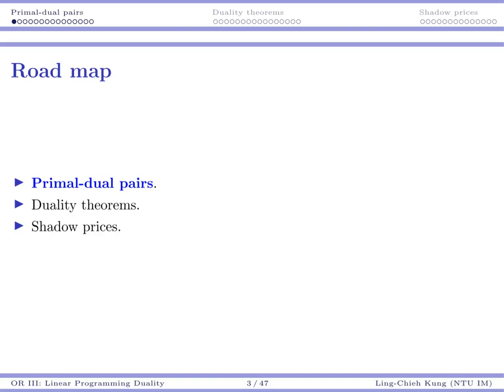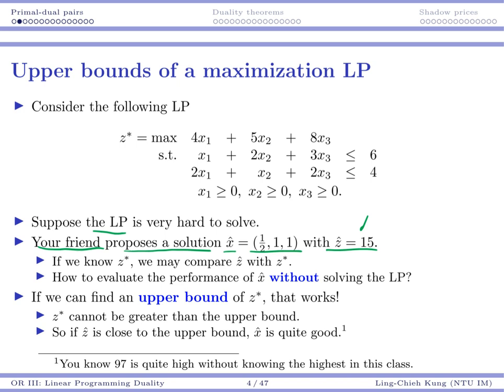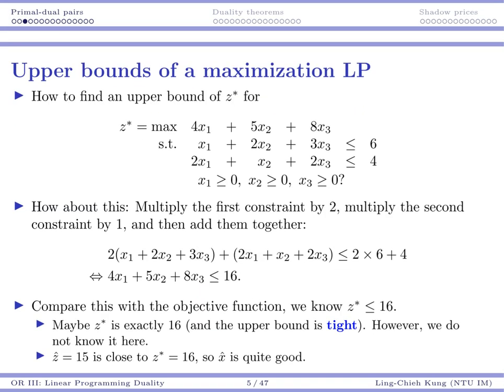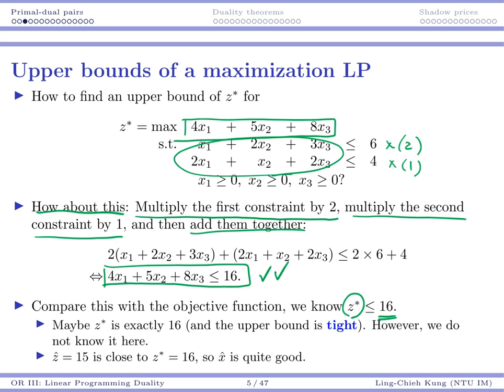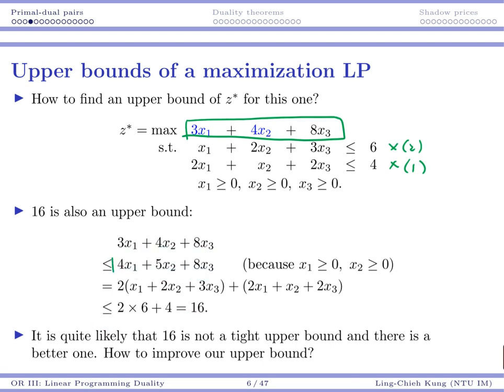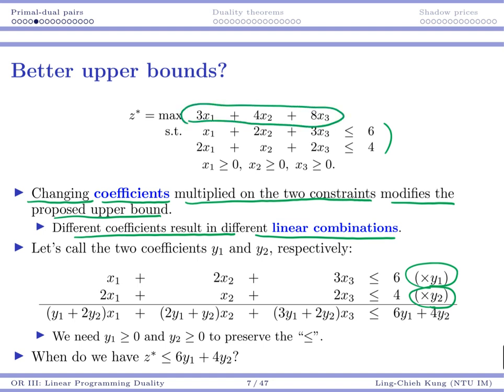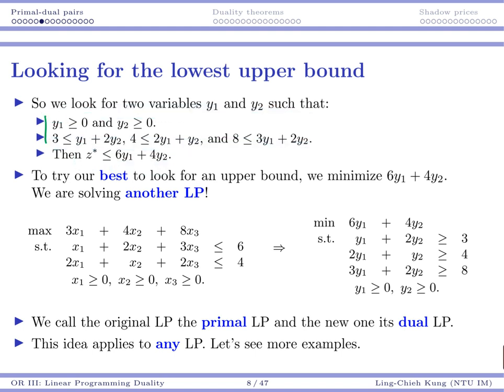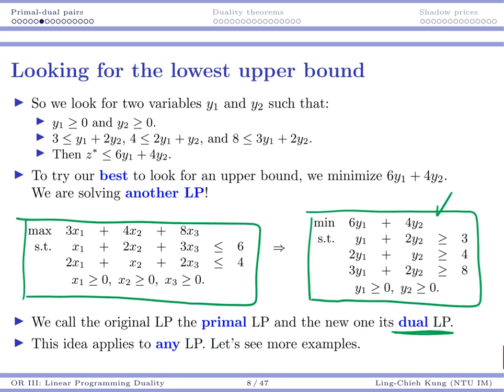[OR3-Theory] Lecture 2: Duality #2 Primal-dual pairs: The first example